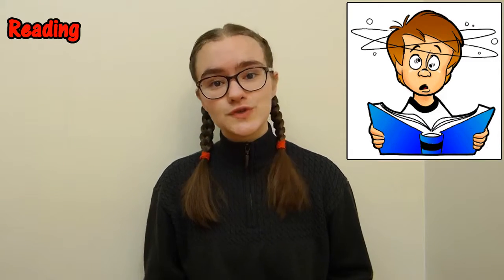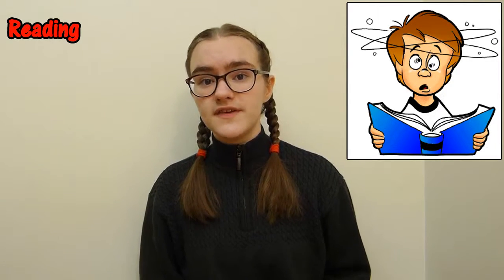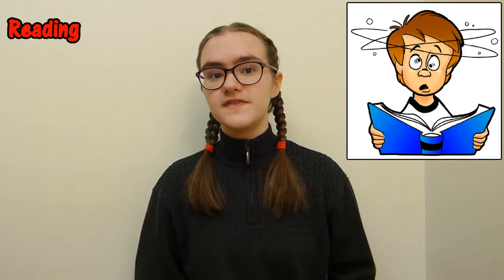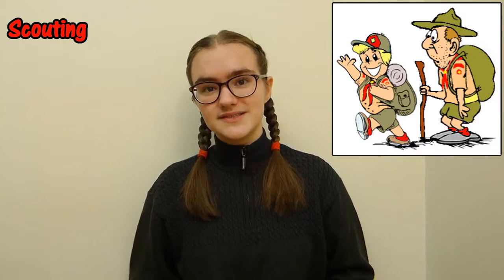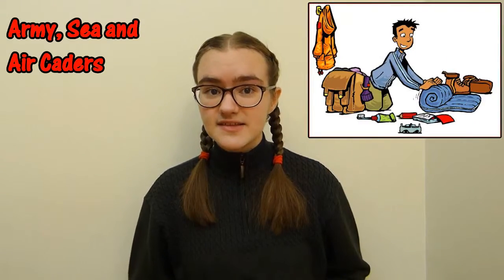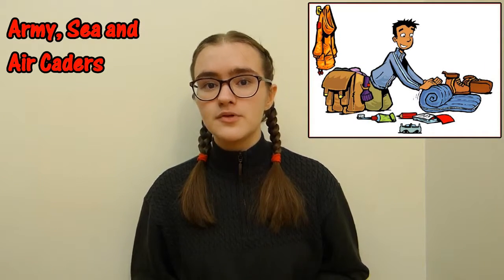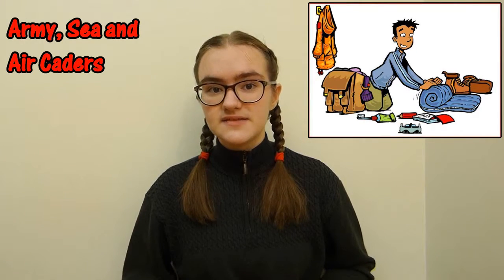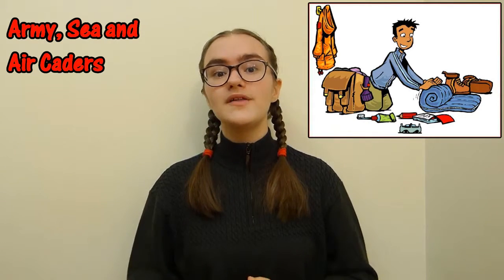Free Time Activities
Natasha talks about what we can do when you have some spare time.  Video might be very useful for those who are learning English.

Изучайте английский вместе с носителем языка - говорит Наташа. Расширьте свой словарный запас на тему "Мое свободное время".